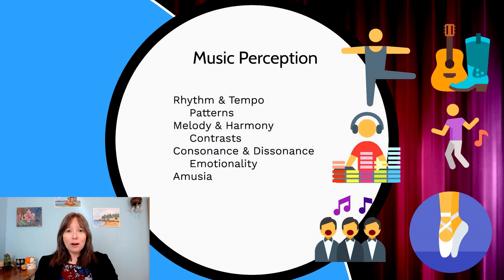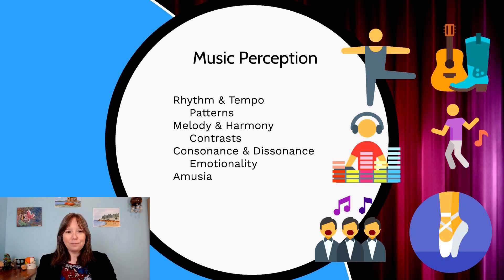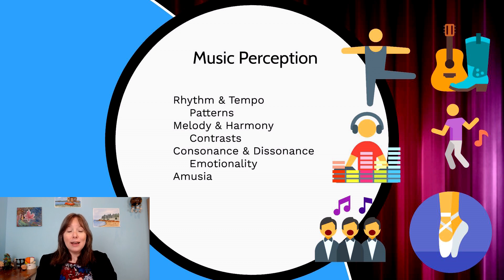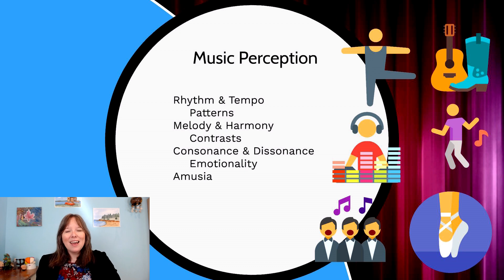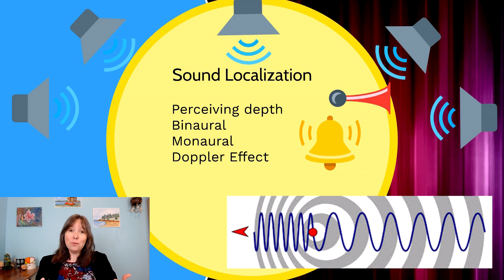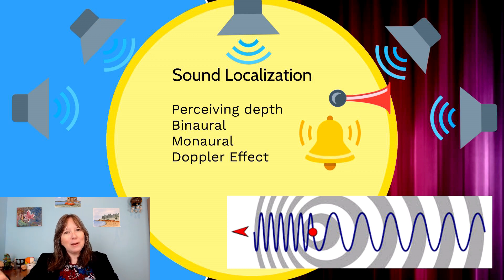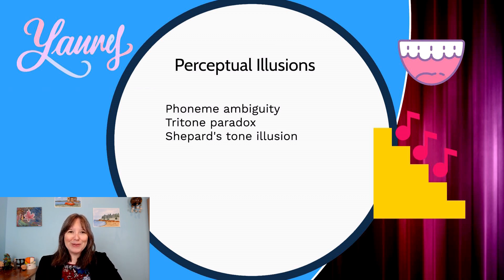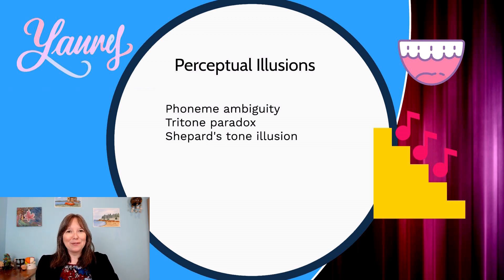Auditory Perception: Intro Psychology, Sensation & Perception #9